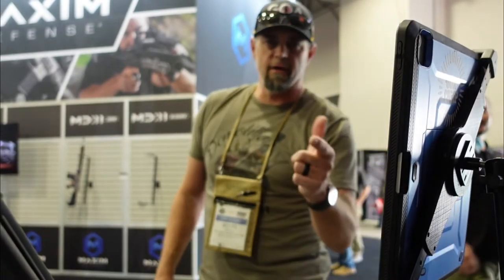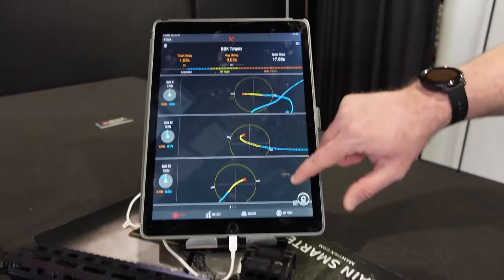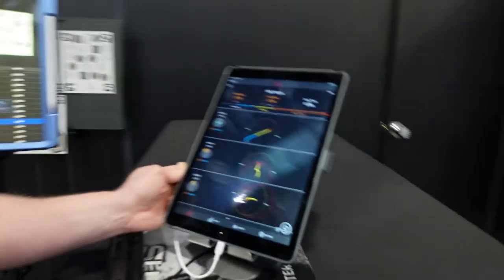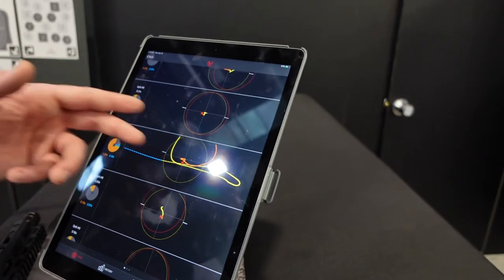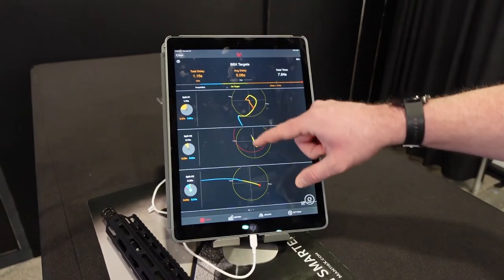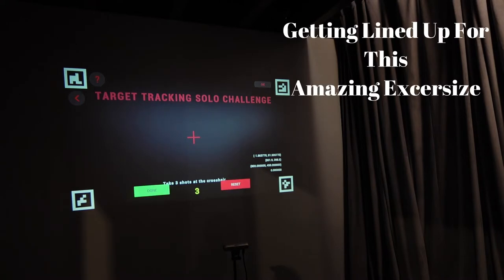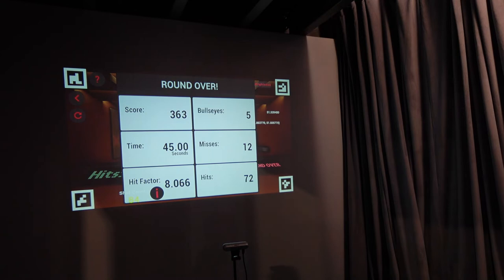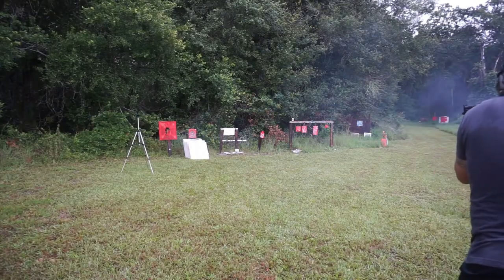Mantis Booth at Shot Show 2022 / New Training Tools Coming Soon!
This is the Mantis Booth at Shot Show 2022 with some new training tools coming Soon!

HuntersHDgold.com

Sony ZV-1
Sony A6000
GoPro Hero,
DJI Spark

Parler ►  @Drop It Like It's Scott
Rumble ►  @Drop It Like It's Scott